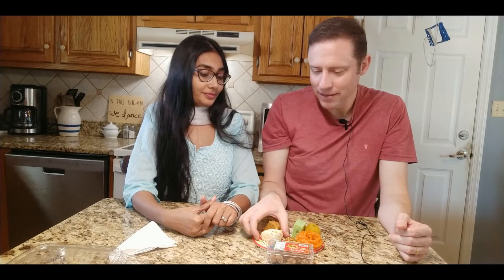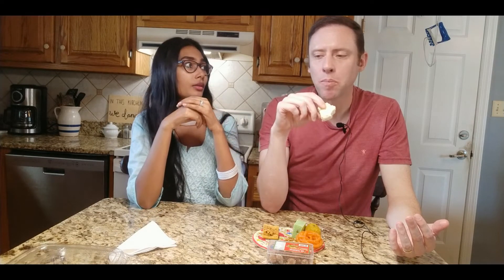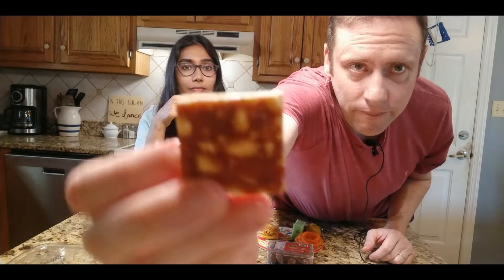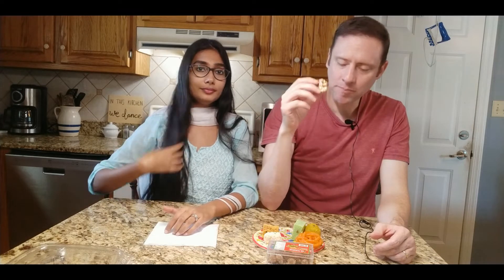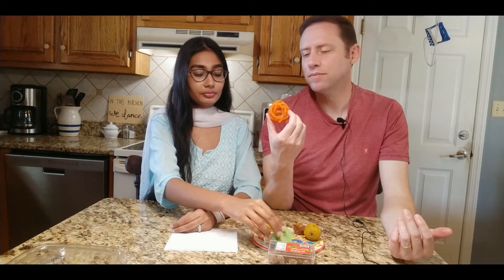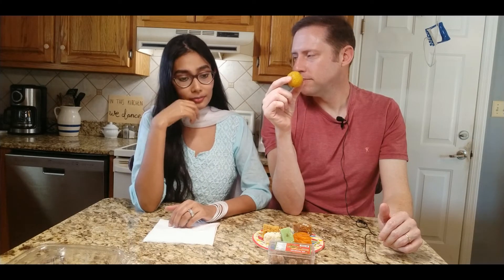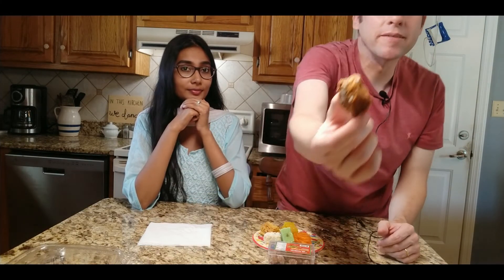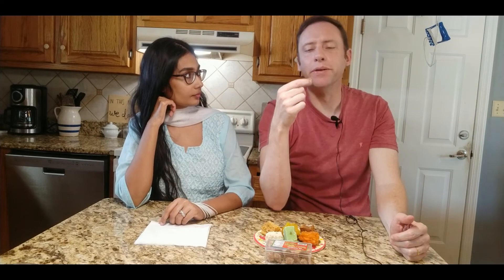American Tries Indian Sweets with his Sweet Indian Wife! Indian Wife and American Husband!